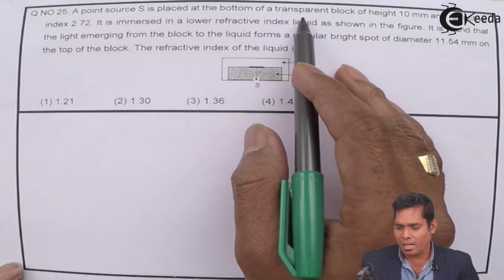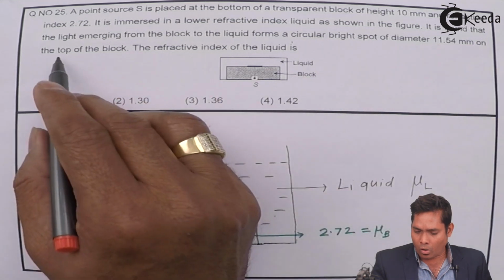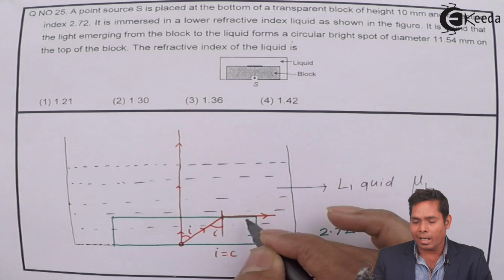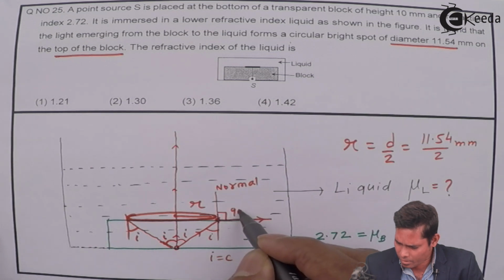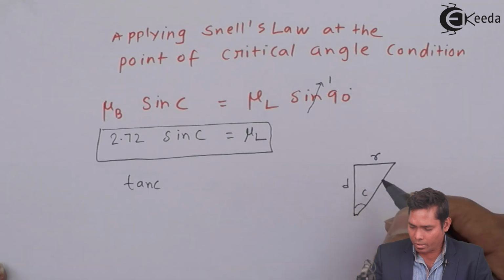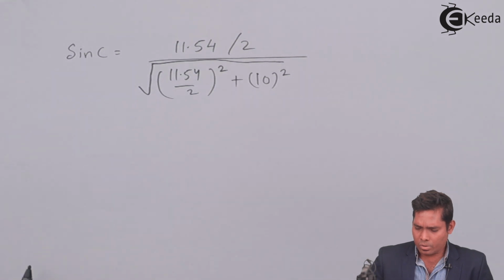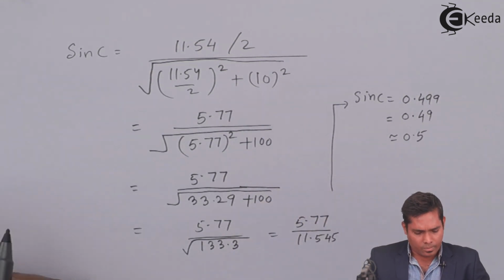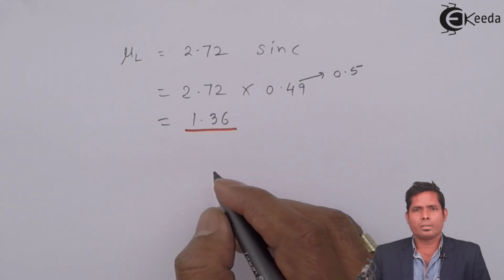IIT JEE Advanced 2014 Physics Solution - Question 25 - IIT JEE Advanced Physics Paper Video Solution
1) IIT JEE Advanced 2014 Physics Solution - Question 23 - IIT JEE Advanced Physics Paper Video Solution

2) IIT JEE Advanced 2014 Physics Solution - Question 24 - IIT JEE Advanced Physics Paper Video Solution

1) IIT JEE Advanced 2014 Physics Solution - Question 26 - IIT JEE Advanced Physics Paper Video Solution

2) IIT JEE Advanced 2014 Physics Solution - Question 27 - IIT JEE Advanced Physics Paper Video Solution

Happy Learning : )